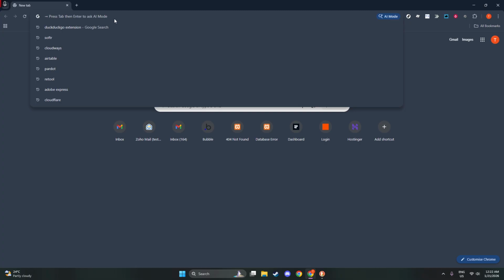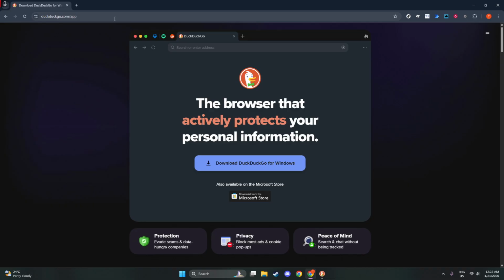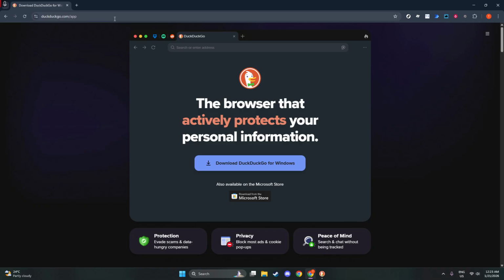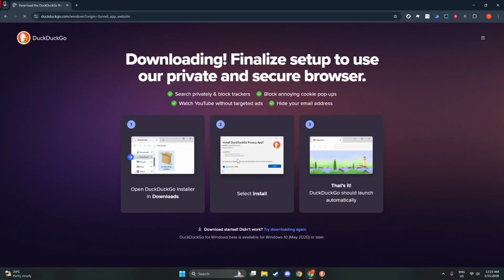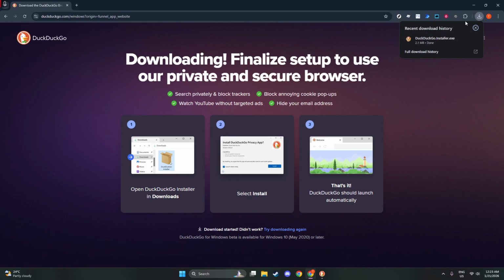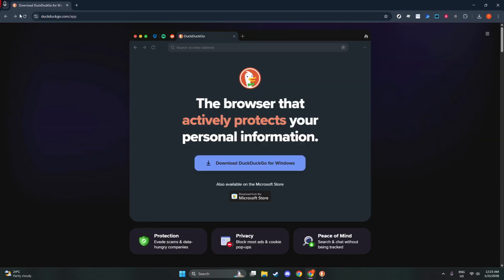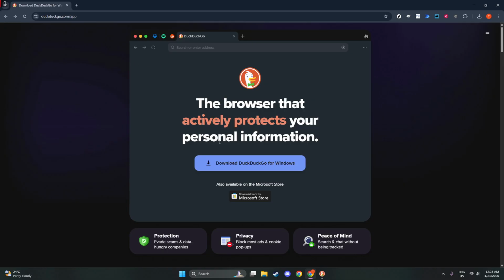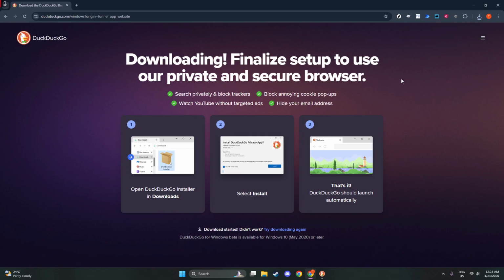How to Download DuckDuckGo Browser [2026 Full Guide]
How to Download DuckDuckGo Browser

In this video, we show you exactly how to download DuckDuckGo Browser to establish a more secure and private web browsing environment on your device. We examine the official distribution channels and the fundamental installation requirements necessary to deploy this privacy-centric software architecture effectively.

Mastering the deployment of secure browsing tools is essential for safeguarding your digital footprint and maintaining professional anonymity online. By utilizing this dedicated browser, we improve project quality and data security, ensuring that tracking protections and encryption protocols are natively integrated into your daily research and navigation workflows.

Technical Specs:
Software: DuckDuckGo Browser; Feature: Installation & Setup.